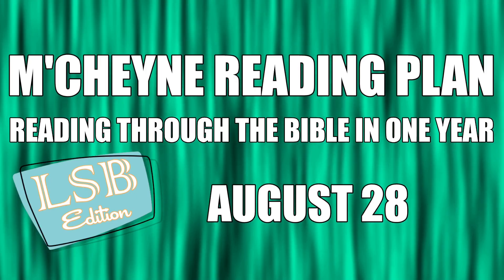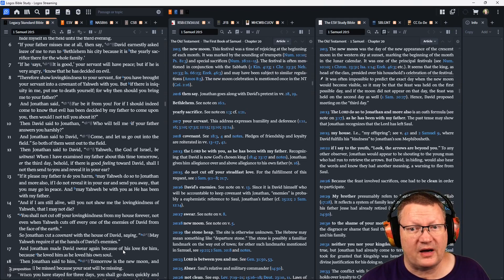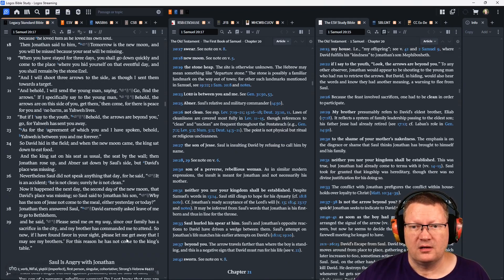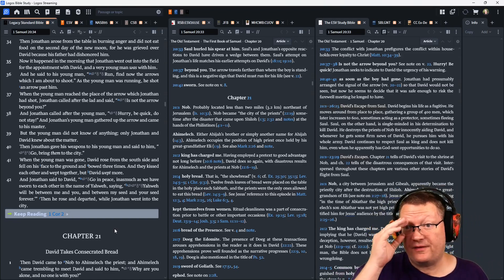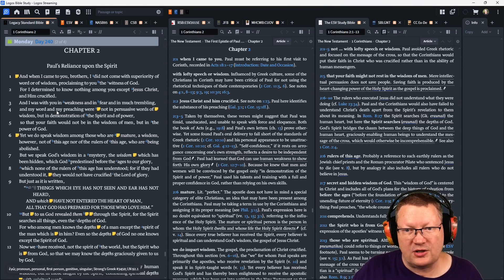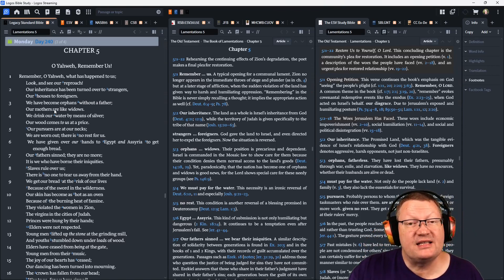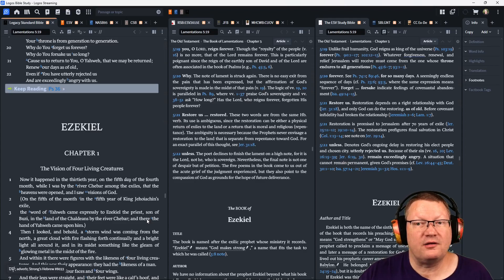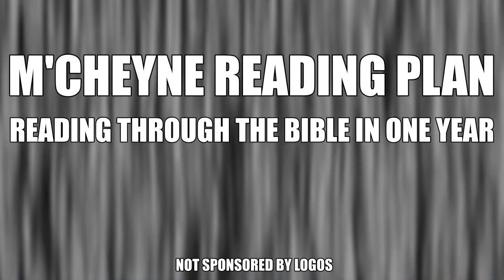Day 240 - August 28 - Bible in a Year - LSB Edition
August 28: 1 Samuel 20, 1 Corinthians 2, Lamentations 5, Psalm 36

Listen or read along with me as I read through the Bible in a year.  This is the M'Cheyne reading plan on the Legacy Standard Bible (LSB).  This is my first read through on the LSB, despite reading the Bible over the course of a year for the last 15 years. Regardless, this is on the M'Cheyne reading plan because it is awesome.  Follow along if you'd like.

00:00 Start
00:15 1 Samuel 20
07:48 1 Corinthians 2
10:40 Lamentations 5
13:13 Psalm 36